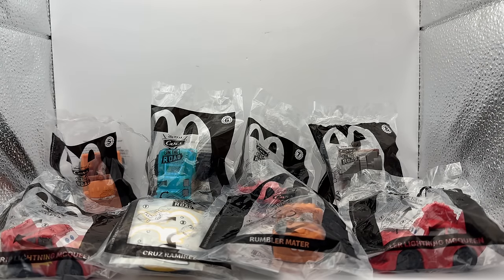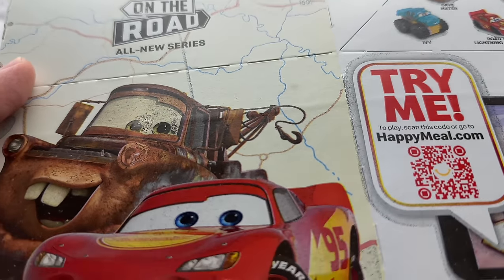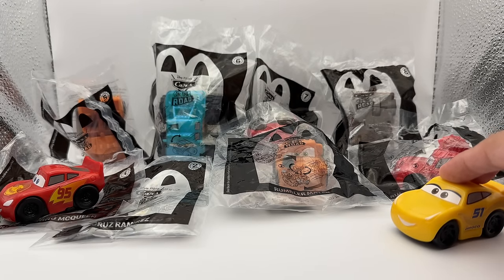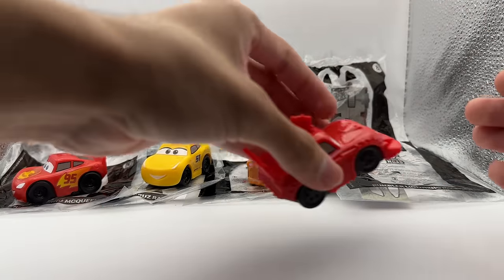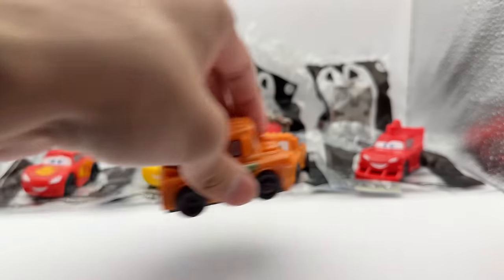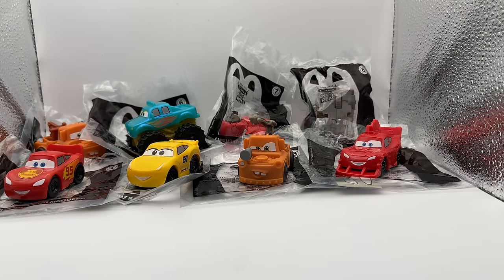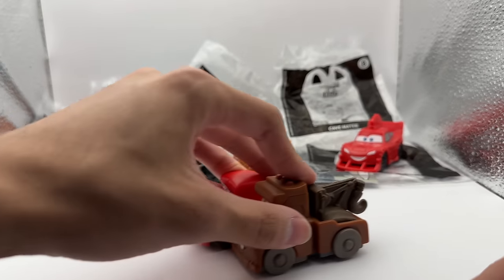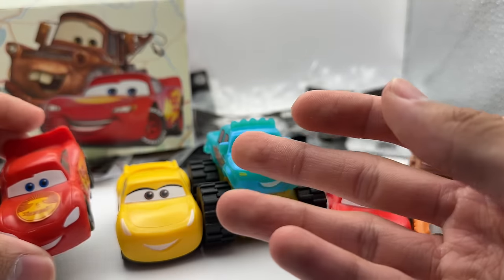The COMPLETE Cars On The Road McDonald’s Toys Collection: Unboxing & Reviewing All 8